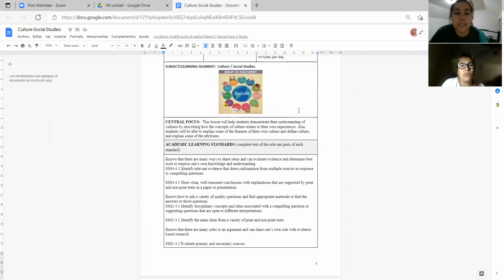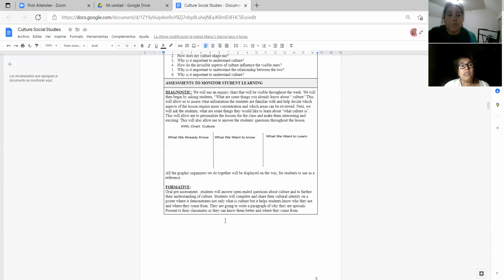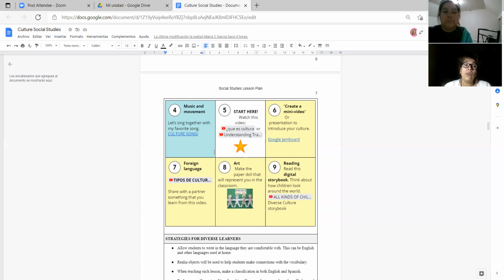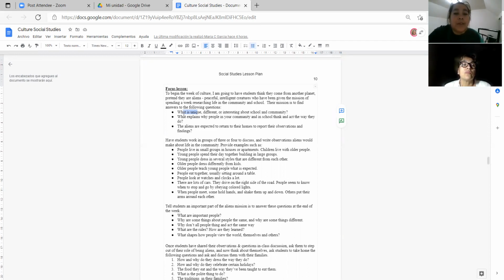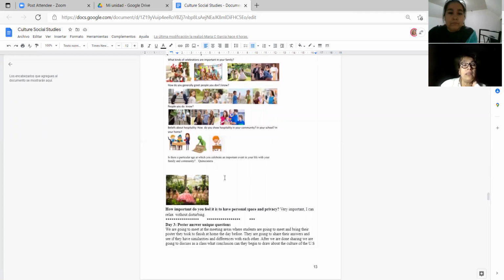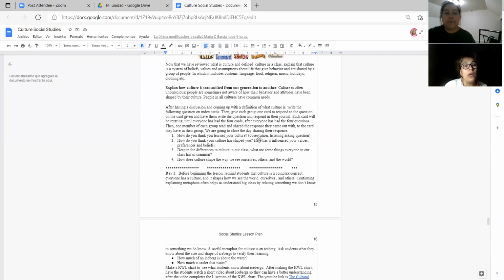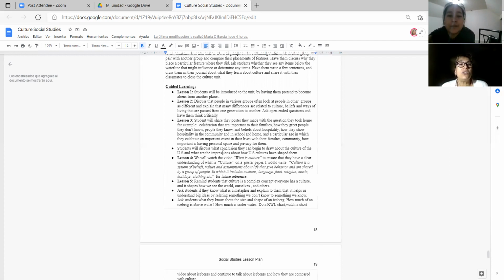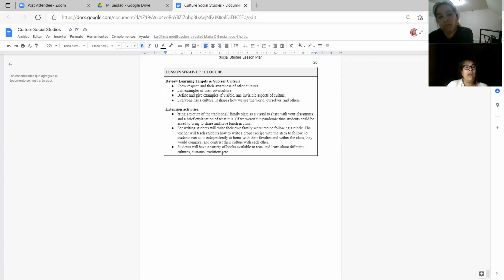Culture lesson Plan